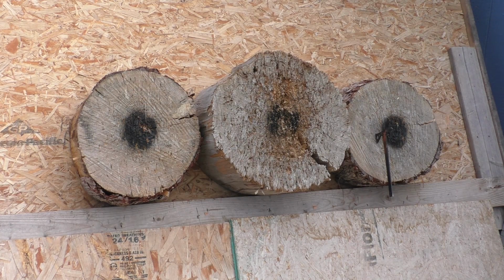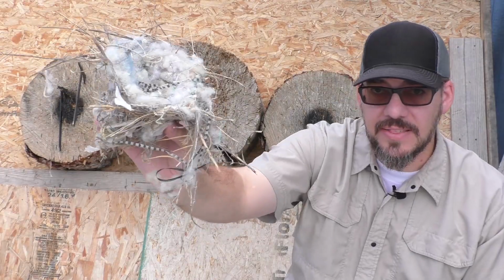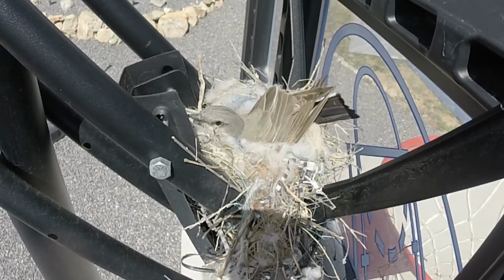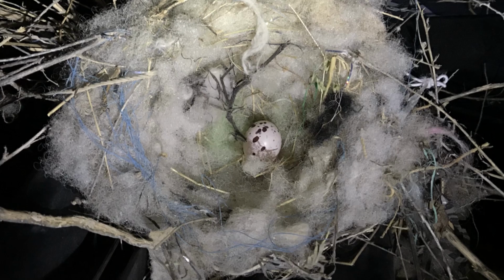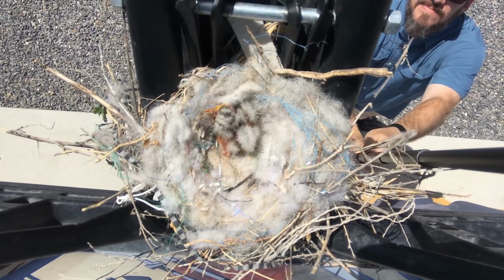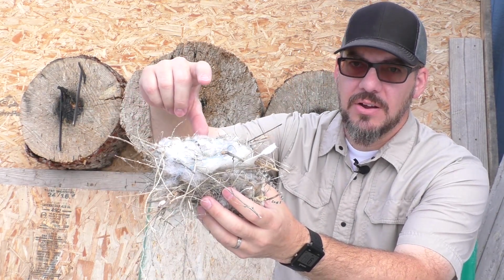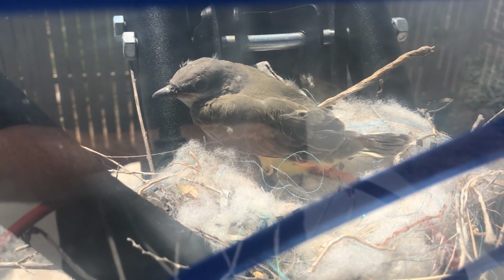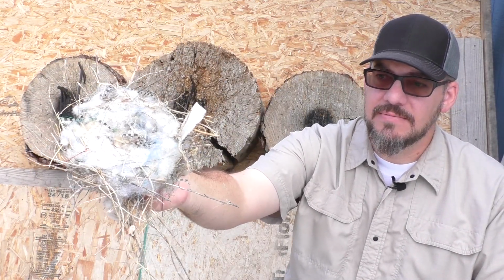When a Western Kingbird Mama Took Over my Basketball Stand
We found a Western Kingbird mama building a nest in our backyard basketball stand, and decided to document the process she went through of nesting, laying, and raising her little chick. It's been a fun thing for the family to watch this summer.

*Safety Notice: I am a trained, and certified Range Safety Officer, and am following established Range Safety rules in this video. For infotainment purposes only.